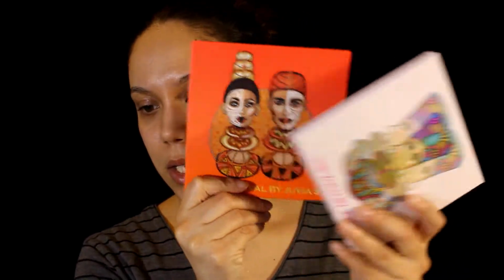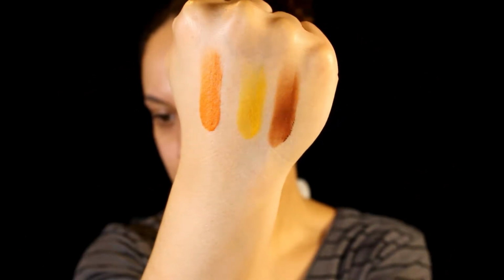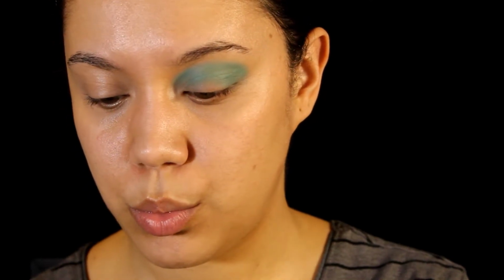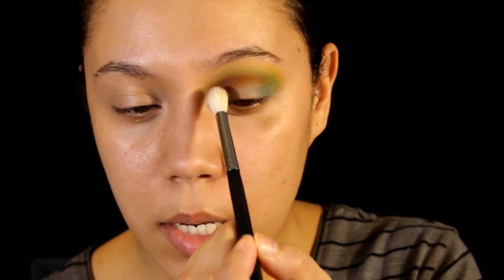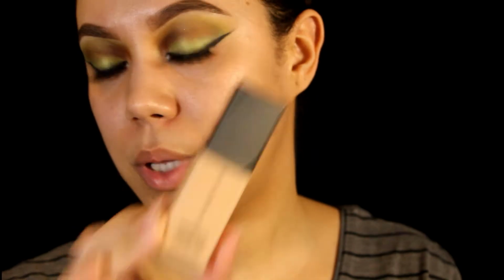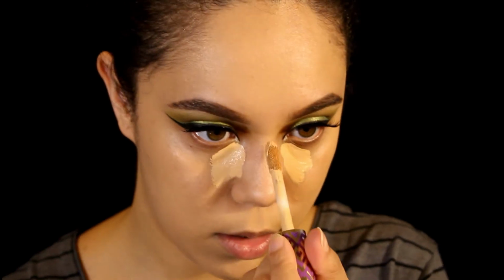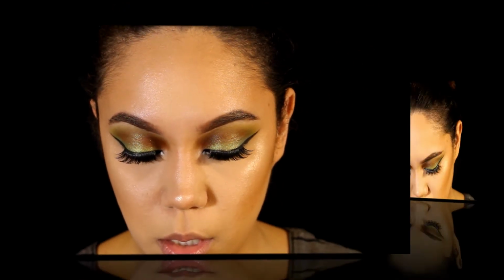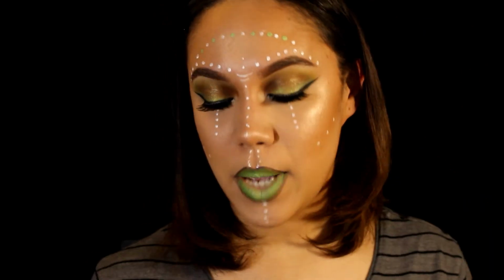Festival makeup tutorial feat the Zulu palette by Juvia’s place l Review & Swatches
Welcome back you guys so today not only did I review the zulu palette by Juvias Place I also recreated the art work that was on the zulu queen herself. I was truly inspired and in love with the gradient of greens to browns that was on her eyes and lips and thought hey lets do it. I know its another long video but its a good one.
xoxox Rose

Products used:
Cover FX power play foundation n40
Tarte shape tape light medium
L.A. girl pro conceal in toast
Lisa frank x glamour dolls bronzer
Tarte blush
Abh x am text highlight
Cream paint from amazon
Dodo lashes d115

Lets Gets to know eachother:
Instagram.com/rosev_mua
Twitter.com/rosevmua

iikonn lashes 35% rosevmua
cosmic lashes 20% rvmua